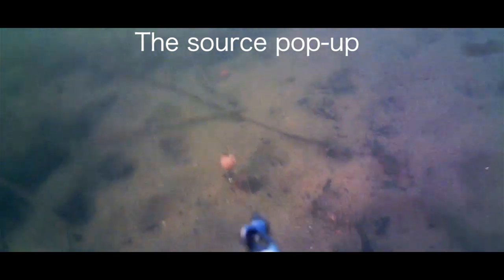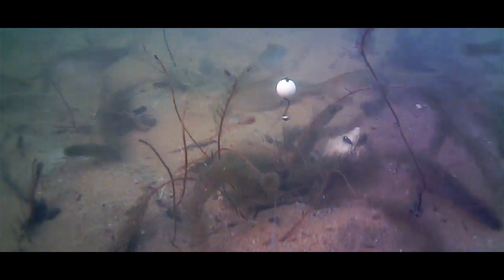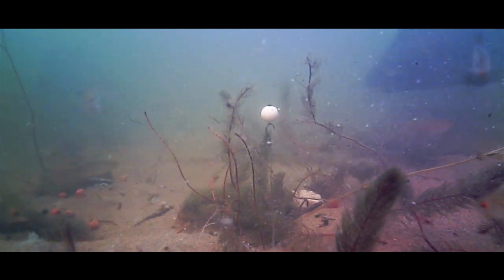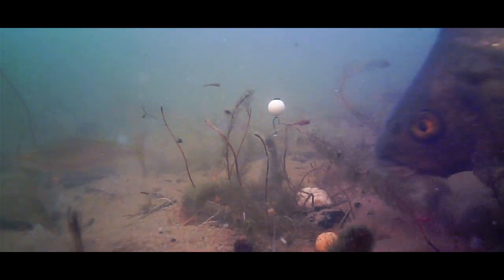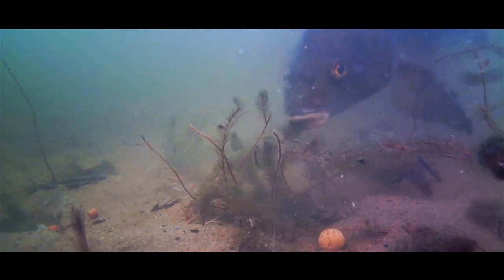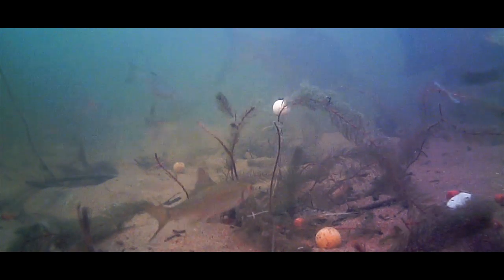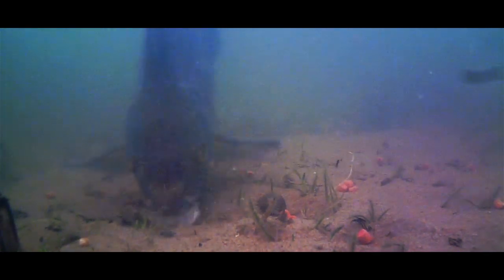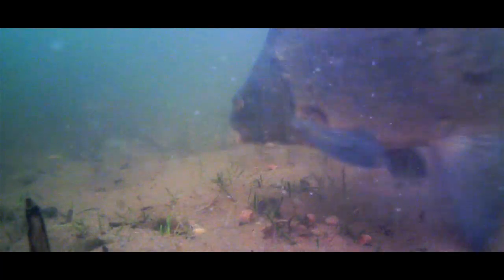Bream fishing at close range - Breamtime S5 E2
Shows underwater footage of my bream fishing sessions and my testing of different aspects of fishing.

Check out the main underwater camera I use here;